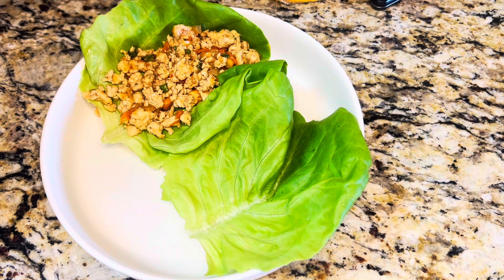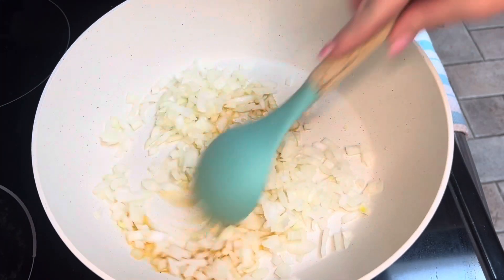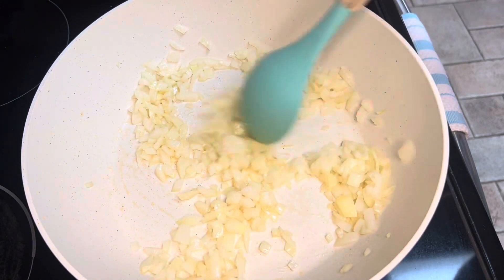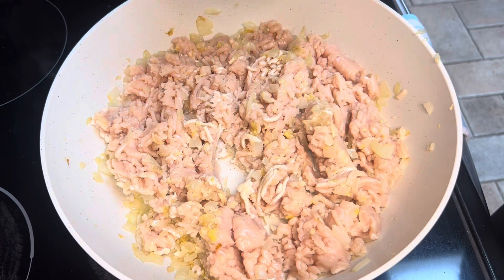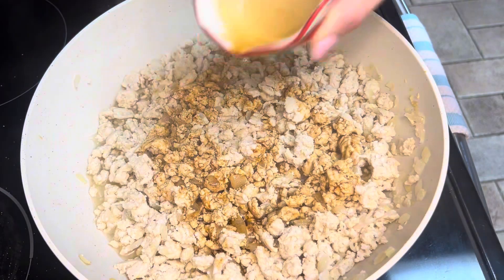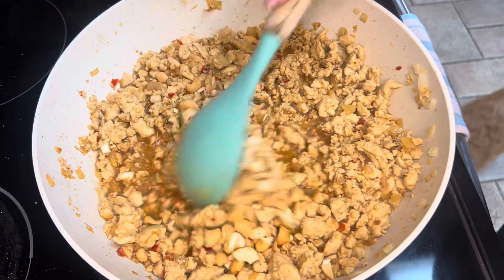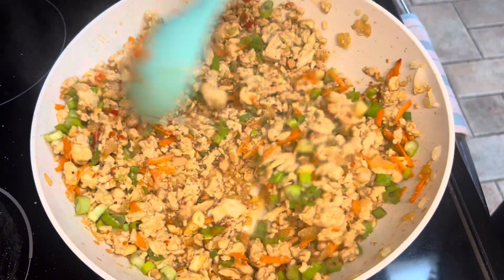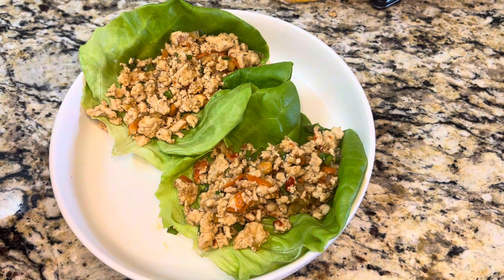Thai Chicken Lettuce Wraps I Healthy Meal!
Recipe for Thai Chicken Lettuce Wraps

Ingredients:

2 tsp sesame oil
1/2 cup chopped onion
4 cloves garlic minced
1 tsp ginger minced
2 pound ground chicken
1/3 cup soy sauce
1/3 cup sweet chili sauce
1/2 cup chopped cashews
1 bunch green onion chopped
1 cup shredded carrots
Salt and pepper to taste
Butter Lettuce leaves

Directions:

Add sesame oil to a large pan and heat. Add in onions and sauté for 2-3 minutes. Add in garlic and ginger and cook for 2 minutes. Add ground chicken and season and salt and pepper. Cook until chicken is done. Pour in soy sauce and sweet chili sauce. Mix until combined. Sprinkle in chopped cashews, green onion, and carrots. Remove from stove. Serve the chicken in the butter lettuce leaves.